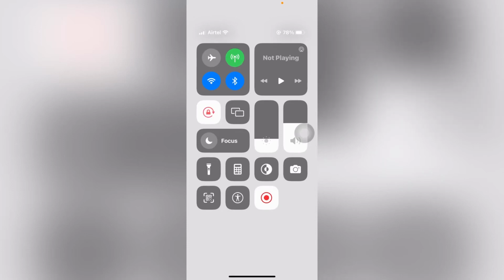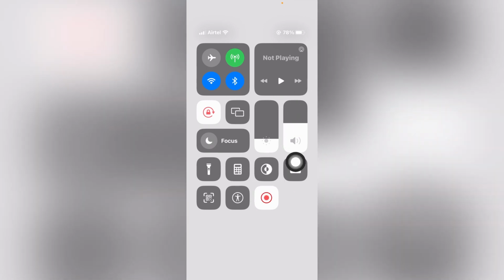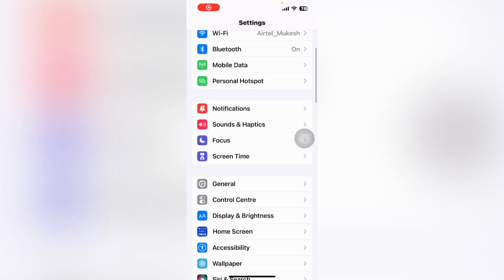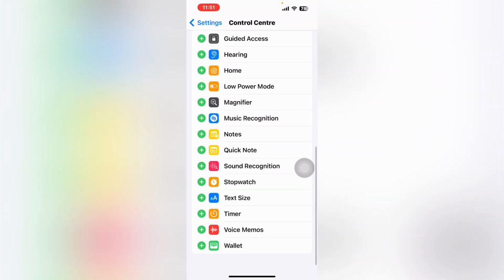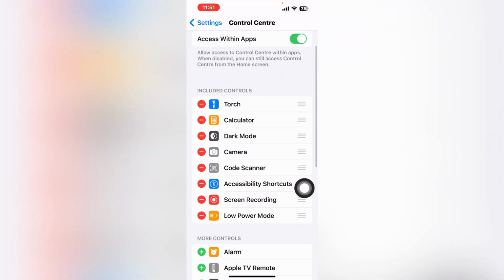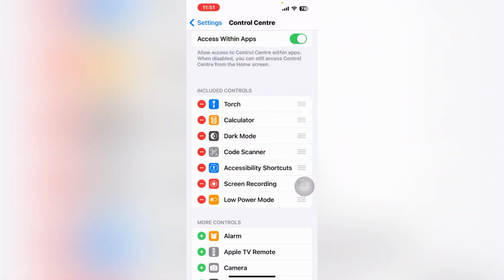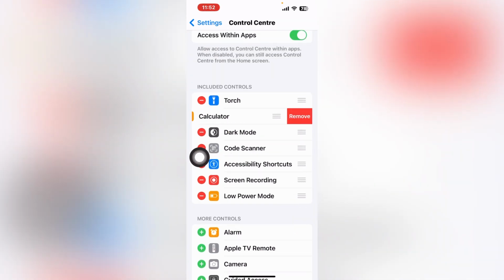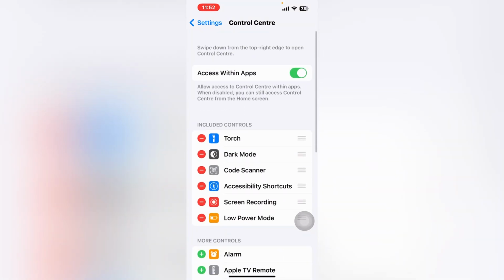iPhone 15 pro control centre kaise lagaen, how to edit control center apple iphone 15 pro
iphone 15 pro control centre kaise lagaen, how to edit control center iphone 15 pro

iphone control center on android
Control center app ko kaise use kare
assistive touch iphone 13
how to add control center on iphone
how to edit control center on iphone
how to get control center on iphone
how to fix control center on iphone
how to open control center on iphone 11
how to access control center on iphone 13
how to access control center on iphone 14
how to colour control center on iphone
how to customize control center on iphone ios
how to move control center on iphone
what is banner notification in oneplus
what is badges on iphone
iphone lock screen notification hide
stop shortcuts notification ios 16
banner style iphone temporary vs persistent
notification banner not showing
show previews iphone meaning
iphone call banner style
lock screen notification off iphone
iphone lock screen control center off
how to stop banner notifications on iphone
iphone control center settings
iphone control center lock screen
control center ios 17
iphone control center button
iphone control center not working
iphone control centre in android
iphone control centre kaise lagaen
iphone control centre lock
iphone control centre settings
iphone control centre not working
iphone control centre app
iphone control centre of
iphone control centre green screen
iphone control centre kaise karen
control center iphone
logo kaise banaye
banner kaise banaye
youtube banner kaise banaye iphone me
iphone se youtube banner kaise banaye
poster kaise banaye mobile se picsart
festival poster maker app free mobile
business poster maker app
political poster making app
flex banner kaise banaye
poster kaise banaye mobile se pixellab